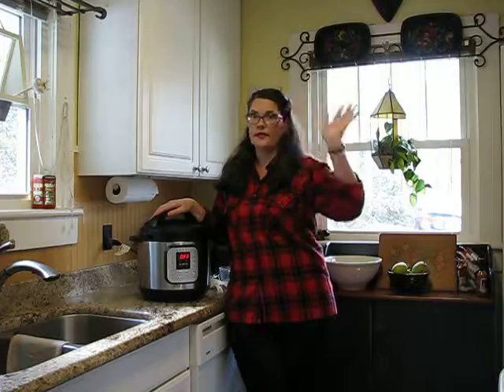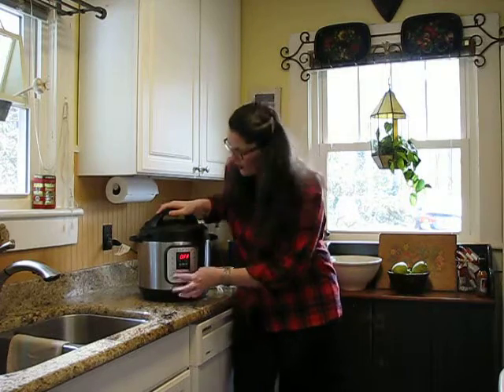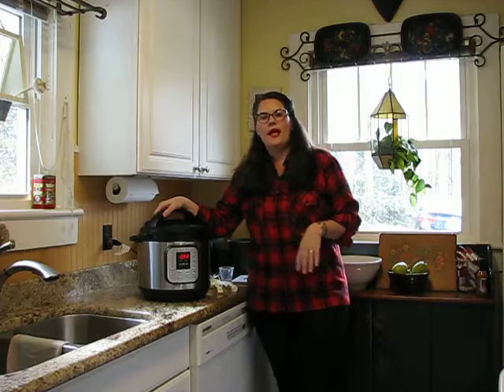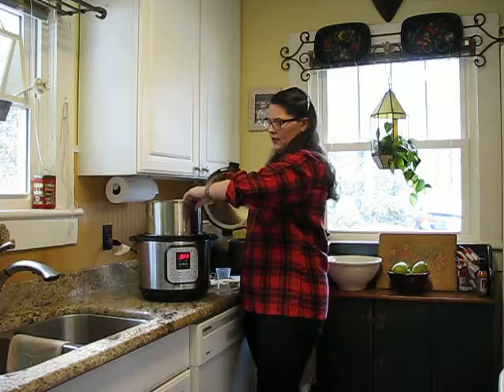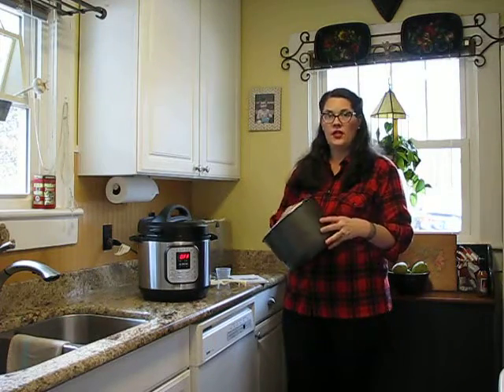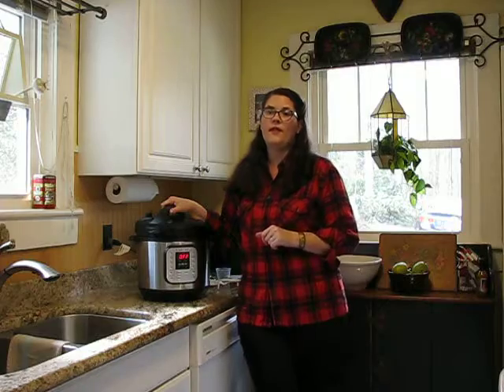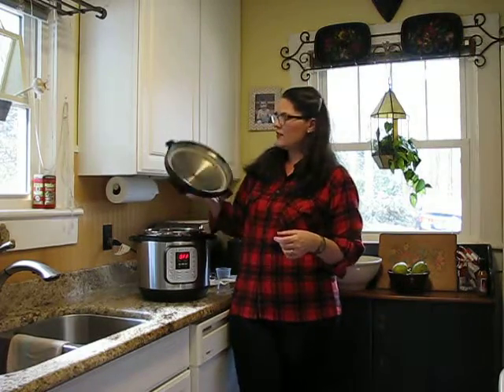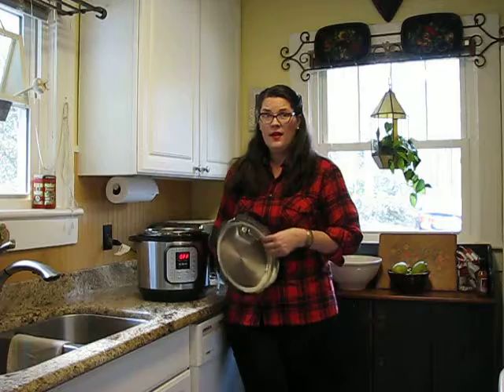Make it Better Beth Pratt ENT 601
Review of Instapot Duo 80 8qt 7-in-1  Multi Use Programmable Pressure Cooker